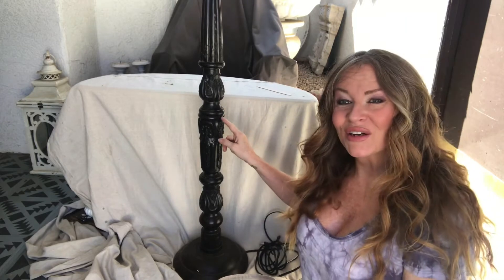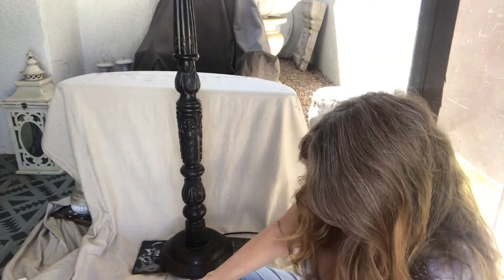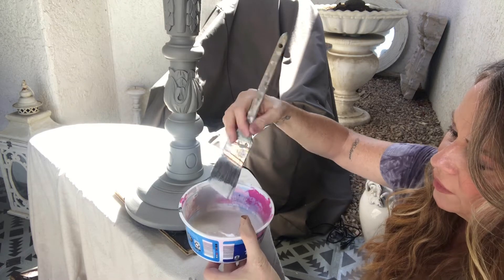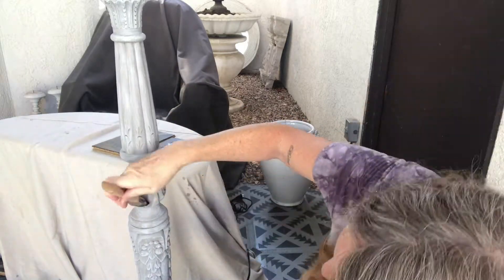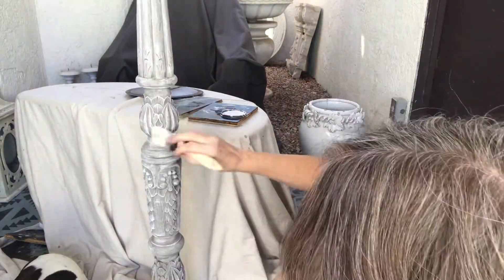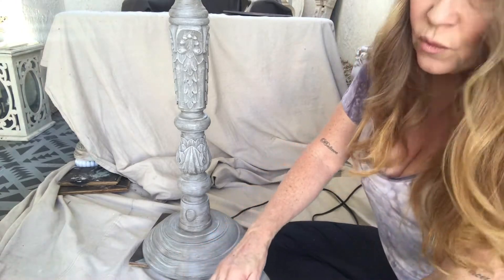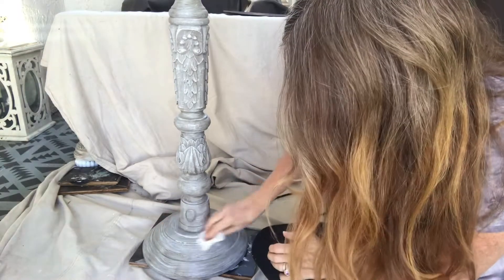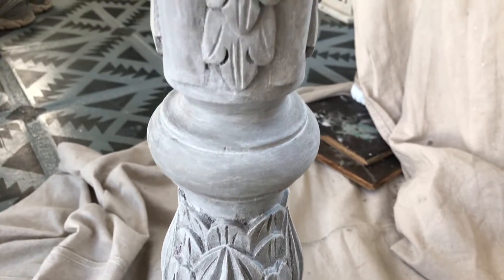DIY Easy Paint Tutorial Driftwood Look Using Chalk Paint And Wax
In this DIY easy paint tutorial Driftwood look using chalk paint and wax. You can do these easy steps on any furniture using chalk paint and wax. French linen 1 to 1.5 coats, I made my own chalk paint with valspar. I took french linen to them and they color matched and I made my own with BBFrosch paint transformer. then Paris Grey watered down then wiped off. Annie Sloans dark wax drag on all over, Amy Howards Bauhaus Buff drag on all over dry brush, clear wax all over then Bauhaus Buff watered down all over to soften it up. You can add more dark wax or bauhaus buff as much as you want to get the look. Then seal at the end with wax or matte acrylic.